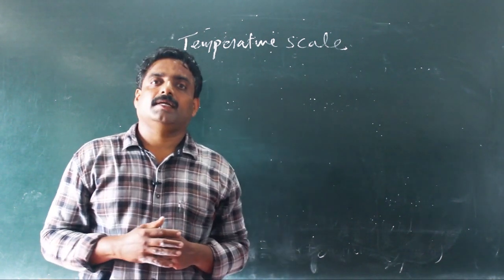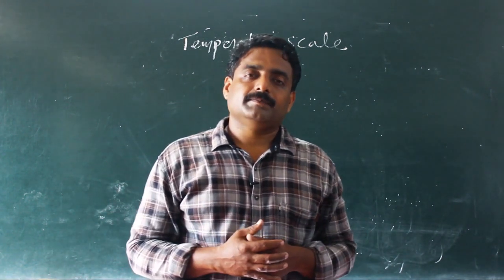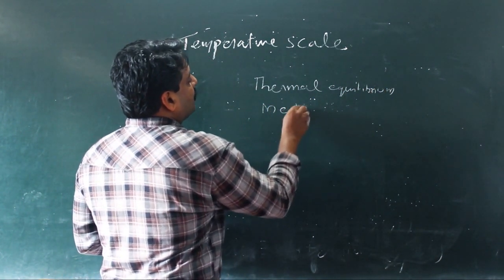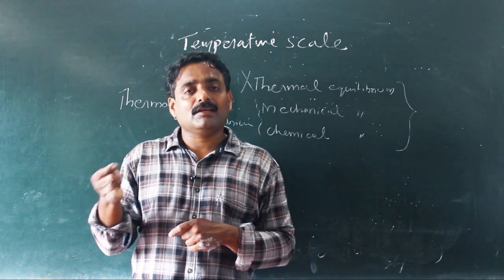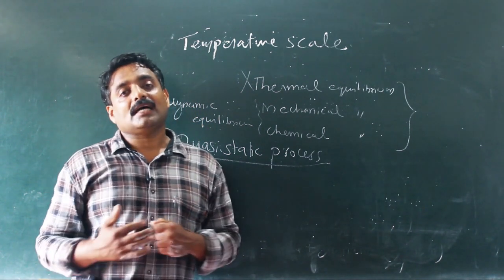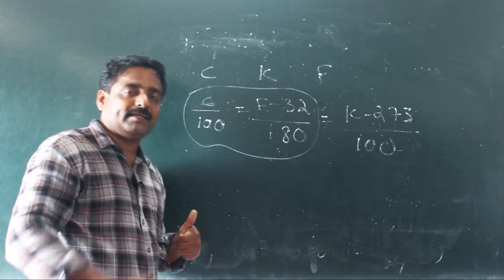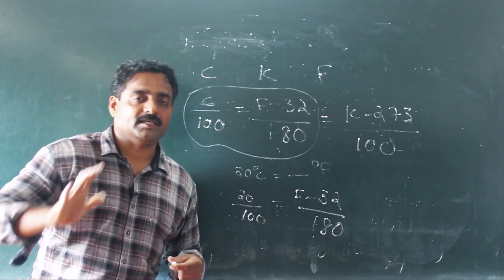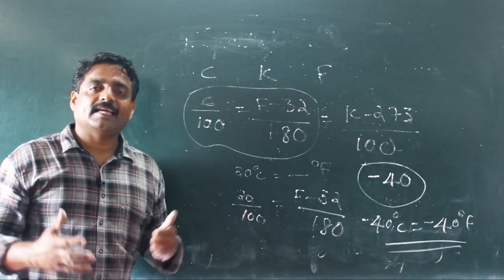EQUILIBRIUM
In a system maximum probability shows equilibiruim .Unbalanced  force or torques may be created with in the system,as a result, turbulence,waves, etc, may be set up. Then it pass through none equilibrium state.
After a certain interval of time, the system infinitesimally slowly move in to equilibrium state, this process is known as quasi ,static process